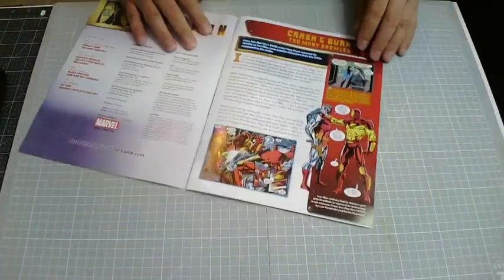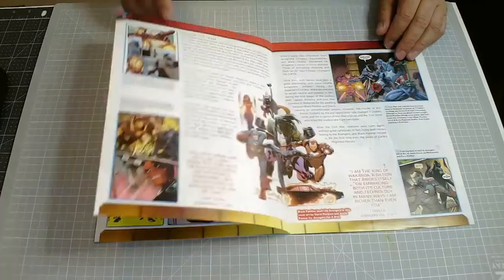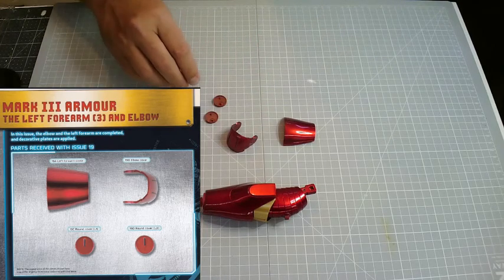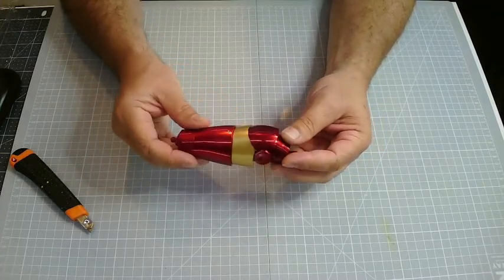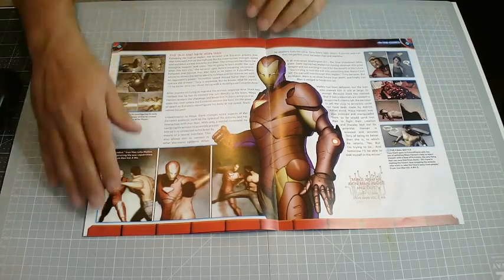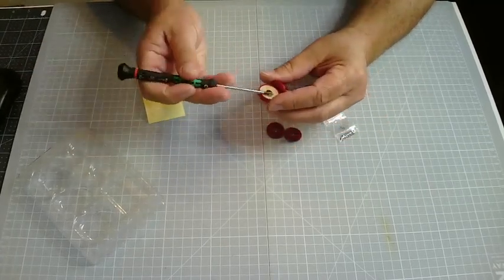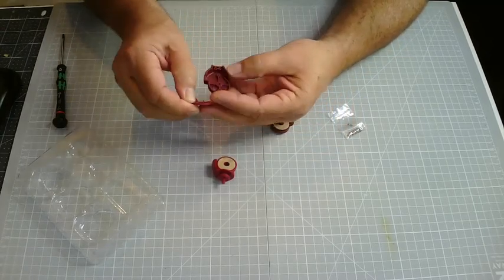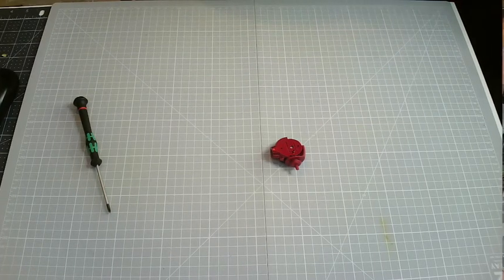Build Iron man MK111 from Fanhome issues 19 and 20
Welcome to John's model making.
Today we have issues 19 and 20 assembling the left forearm, elbow and shoulder joint.
Also we have a look at the comics/magazines and the characters within.